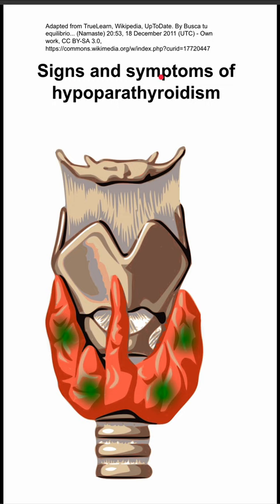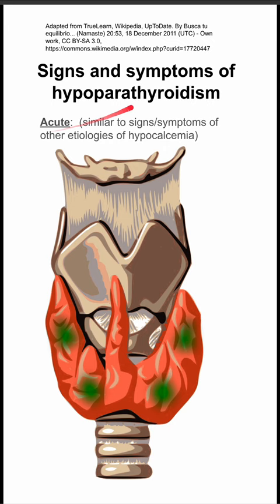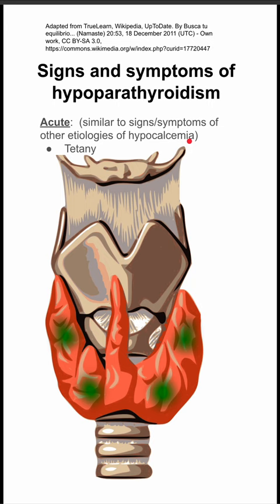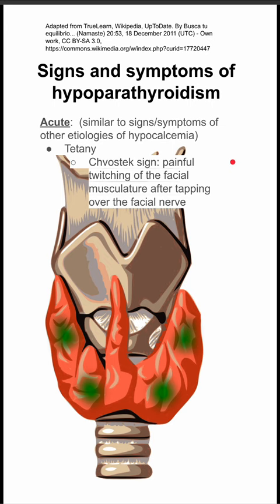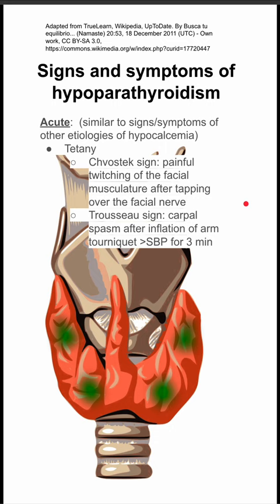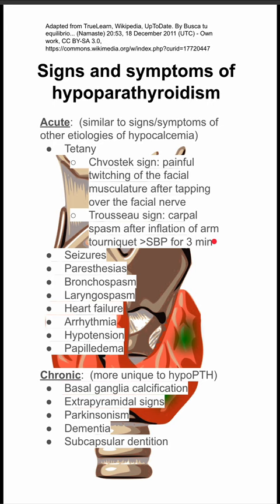Signs and symptoms of hypoparathyroidism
Acute:  (similar to signs/symptoms of other etiologies of hypocalcemia)
Tetany
-Chvostek sign: painful twitching of the facial musculature after tapping over the facial nerve
-Trousseau sign: carpal spasm after inflation of arm tourniquet greater than SBP for 3 min
Seizures
Paresthesias
Bronchospasm
Laryngospasm
Heart failure
Arrhythmia
Hypotension
Papilledema

Chronic:  (more unique to hypoPTH)
Basal ganglia calcification
Extrapyramidal signs
Parkinsonism
Dementia
Subcapsular dentition
Cataracts
Dry skin